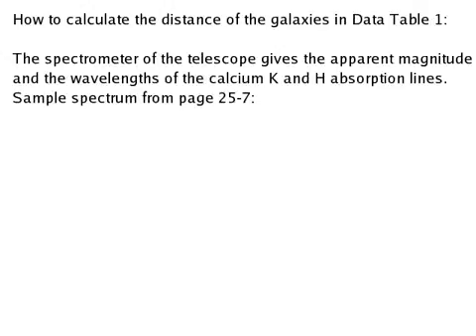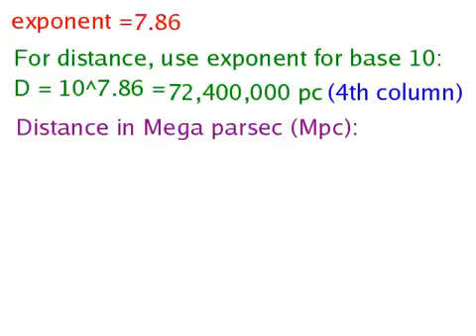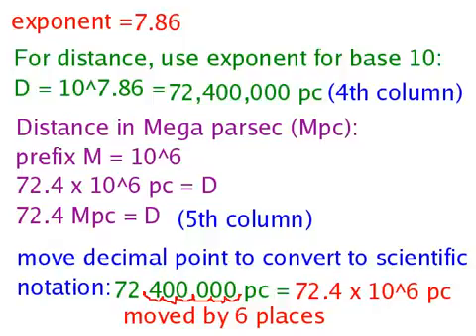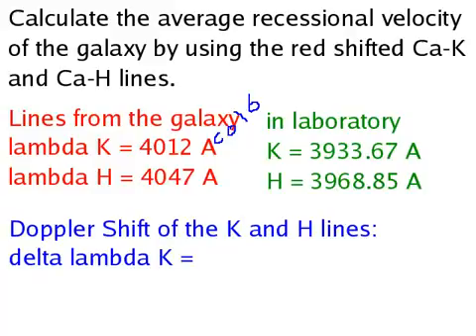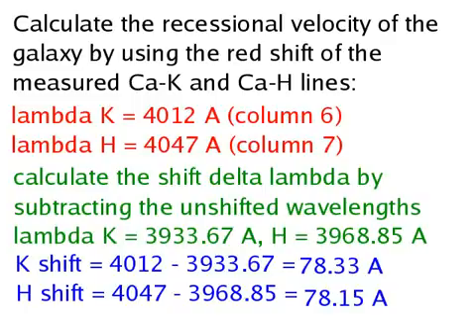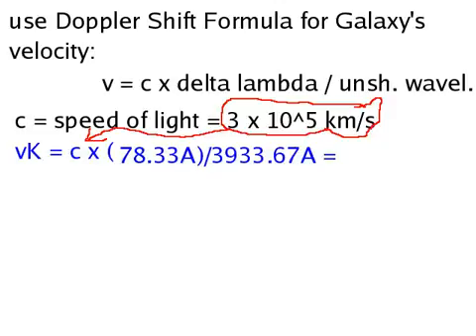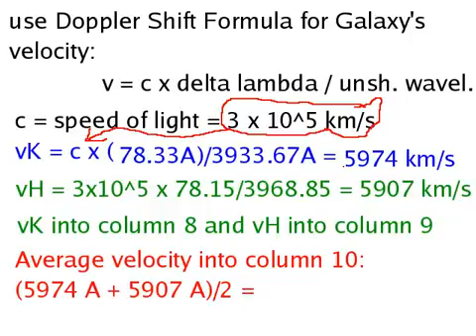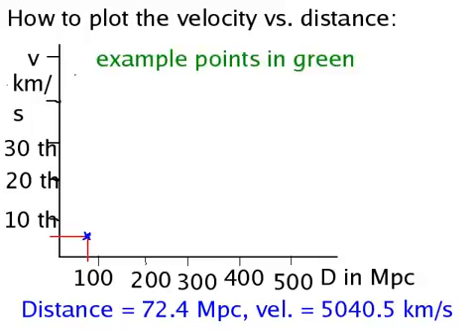Live Lab Help Session Recording: Expansion Lab - Data Table (1020L)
Contains help with the Data Table and Hubble plot. Start at the 4:00 minute mark. Original file name: LLSNURecording ExpansionTable mp4